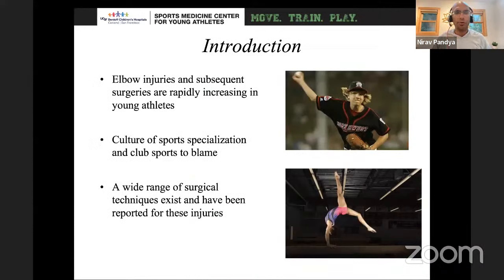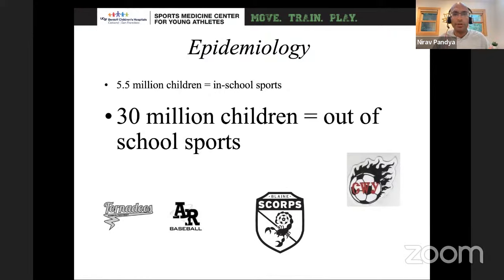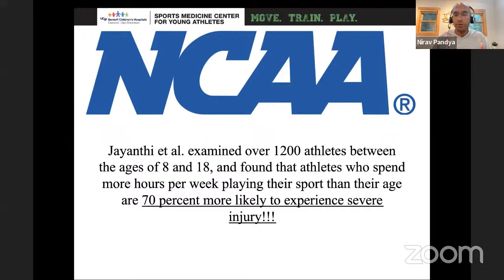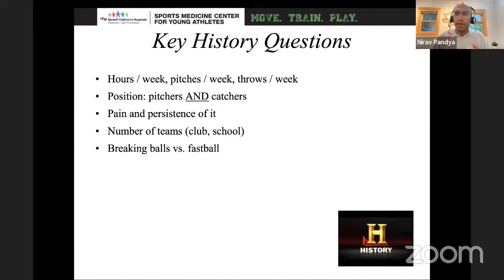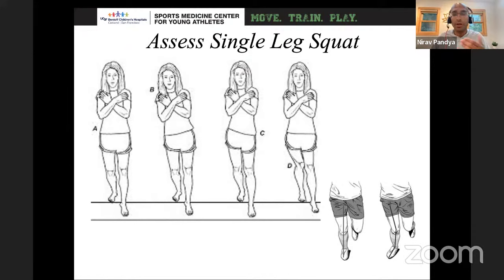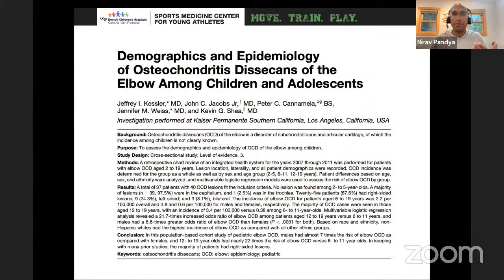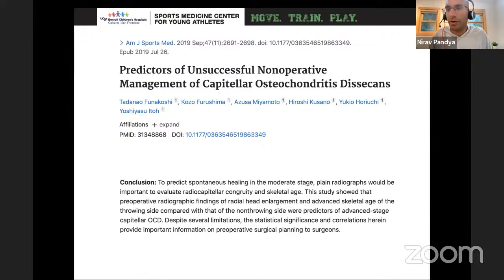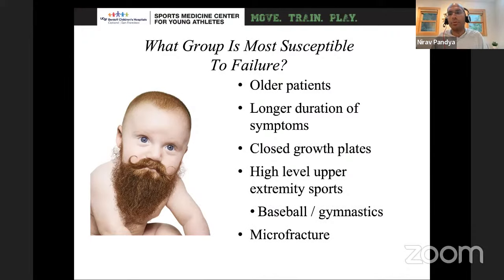Osteochondral Lesions of the Elbow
Nirav Pandya MD, University of California, Chief of Paediatric Orthopaedics